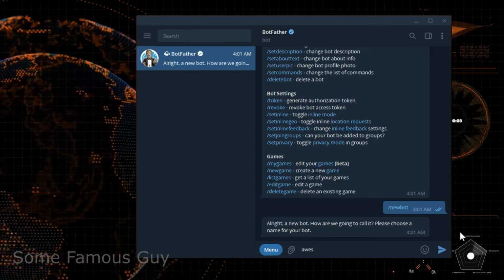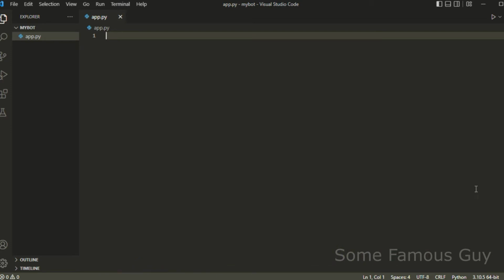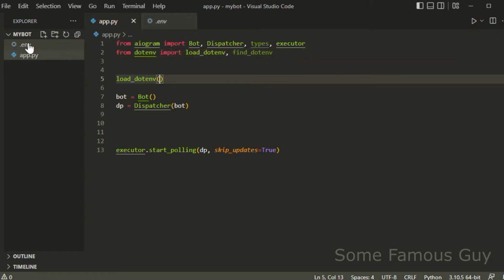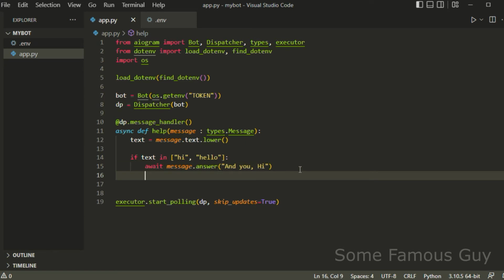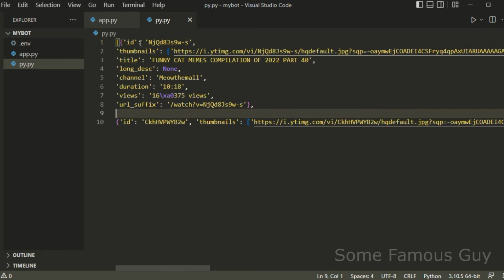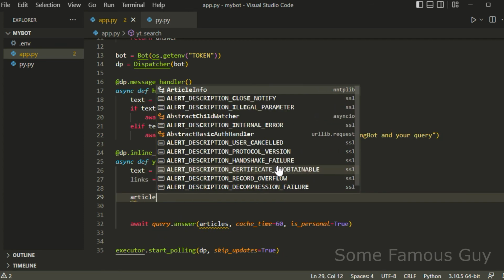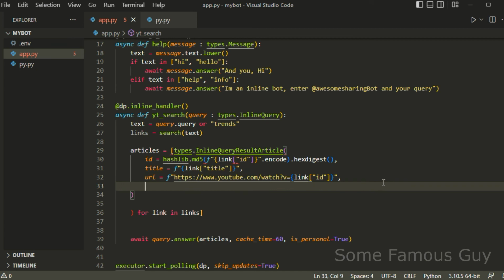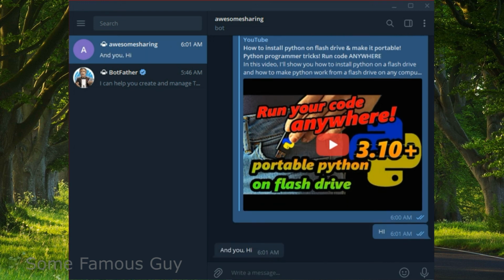Create your own Telegram Bot with python, crash course, as an example code of done project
In this video, how to create your own Telegram bot with python, using a ready-made cool project as an example, uses the aiogram asynchronous framework to create a Telegram bot in python.

00:00 Telegram Bot with python aiogram
00:30 Inline Telegram bot with aiogram
01:00 Create new bot in the BotFather menu
02:52 Create project. pip install aiogram, python-dotenv, youtube-search
04:56 start the project, import required classes: Bot, Dispatcher, etc
05:48 polling or webhook
07:00 pass and store token
07:53 environment variables and env file
10:20 telegram bot aiogram message handler
12:10 simple chat bot logic
14:49 youtube search library
16:43 getting the result of Youtube search results parsing
17:49 Telegram bot aiogram inline handler
20:36 treatment inline query result
26:38 Inline Telegram bot with aiogram on python is done

Good luck!
from Some Famous Guy!